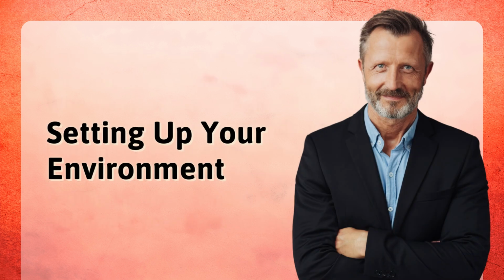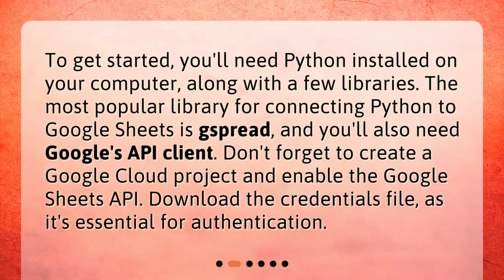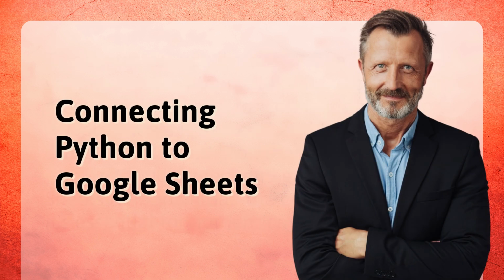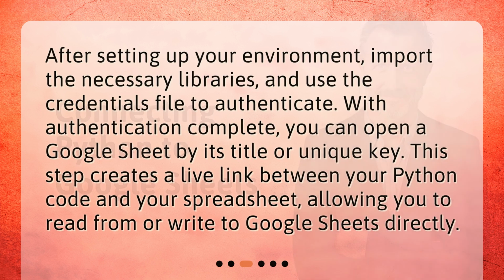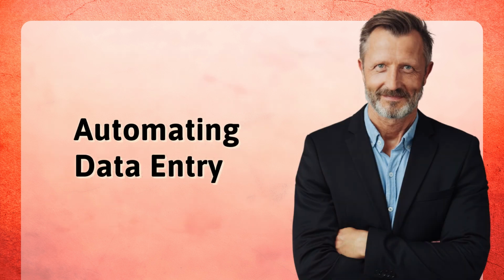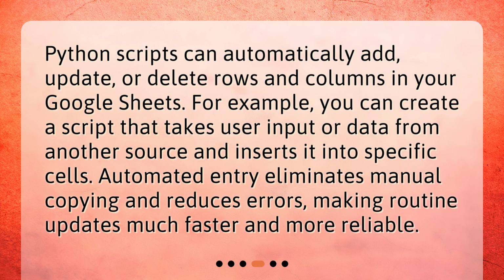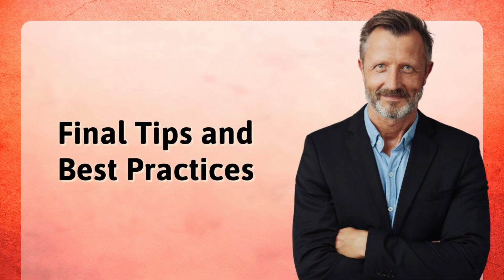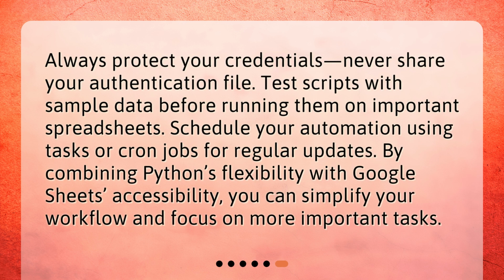Automate Google Sheets with Python: Step-by-Step Guide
Sheets Automation Python 👉 Discover how to automate Google Sheets using Python scripts! This tutorial walks you through setup, connecting to Google Sheets, automating data entry, and analyzing data—all with clear, beginner-friendly steps. Boost productivity by streamlining your spreadsheet tasks with powerful Python automation!

00:00 🔹 Introduction to Google Sheets Automation
00:27 🔹 Setting Up Your Environment
00:56 🔹 Connecting Python to Google Sheets
01:24 🔹 Automating Data Entry
01:54 🔹 Data Analysis and Reporting
02:21 🔹 Final Tips and Best Practices

📌 Coding for Productivity 🔸 Coding Integrations with Popular Productivity Apps 🔸 How to Automate Google Sheets with Python Scripts